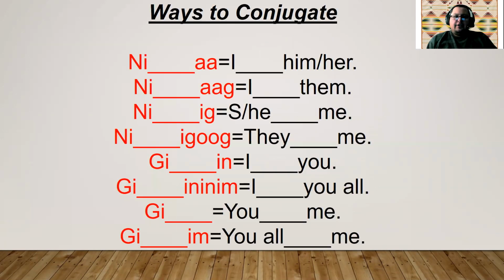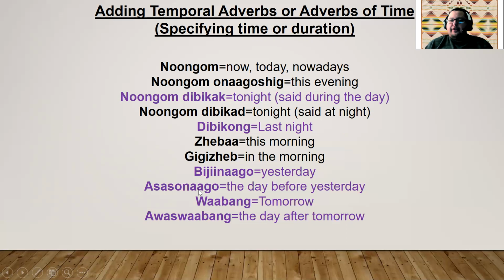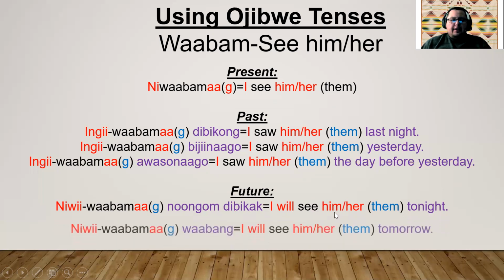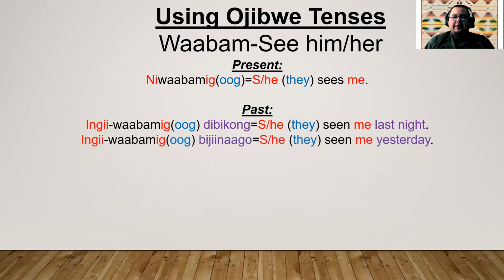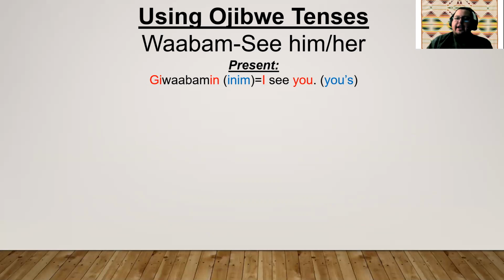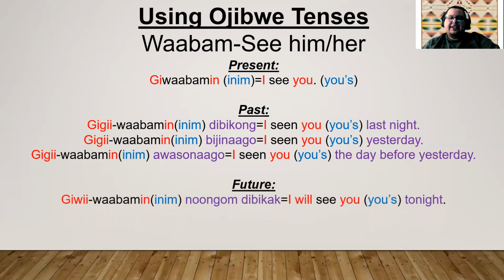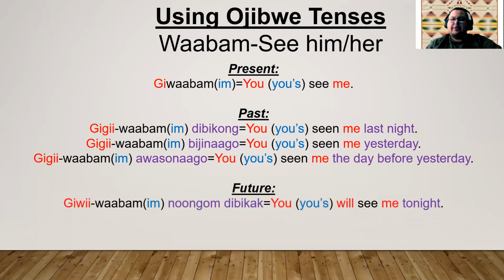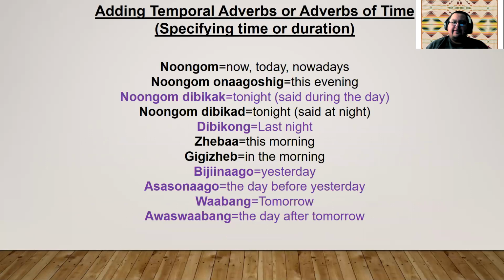Ojibwe Language Table w/Wes Jourdain Lesson 22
Lesson 22-Conjugating Verbs Pt. 4 (Tenses)